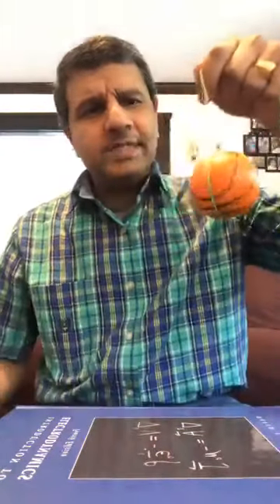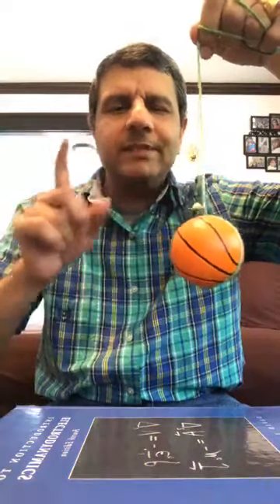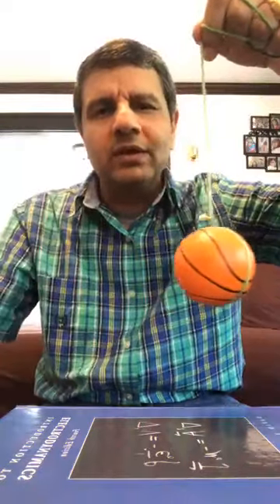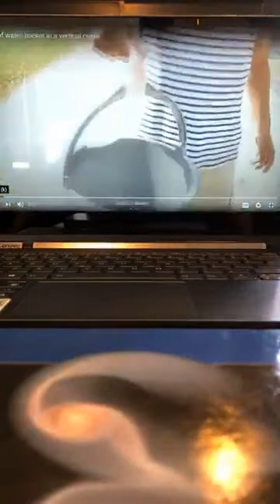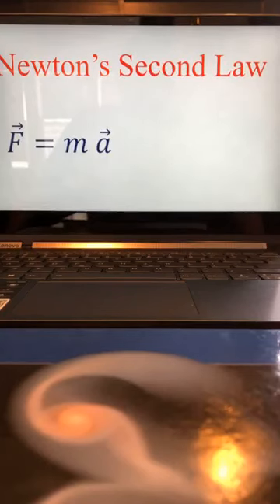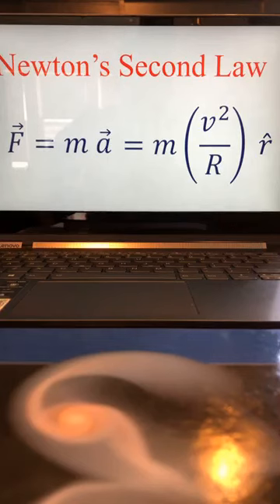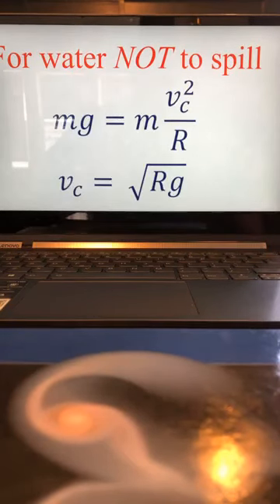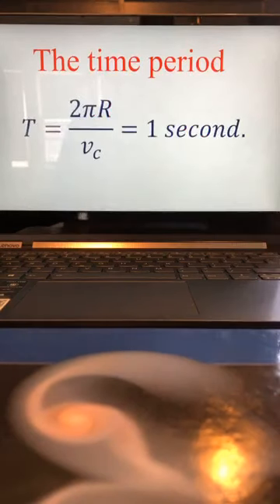Physics Is Fun: Episode-10 (भौतिक विज्ञानको रमाइलो: भाग-१०) on Circular Motion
This is the tenth episode in this educational video series. This video was broadcast in 'Facebook Live' starting at  10:13 A.M., US Eastern Time on Saturday, July 11, 2020. The primary goal of this educational video series is to share my knowledge and experience in physics in a fun way with the students who are interested to learn and do physics or science, in general.